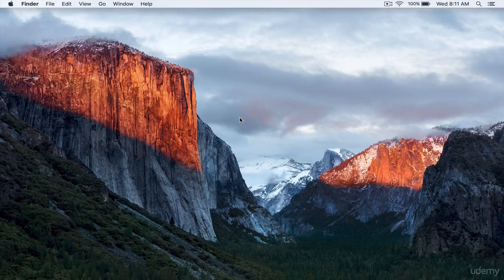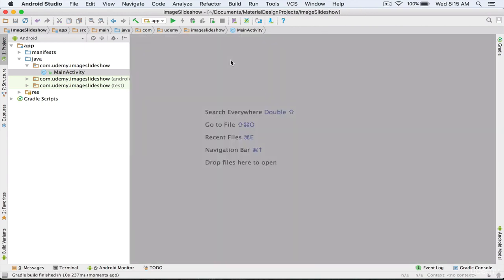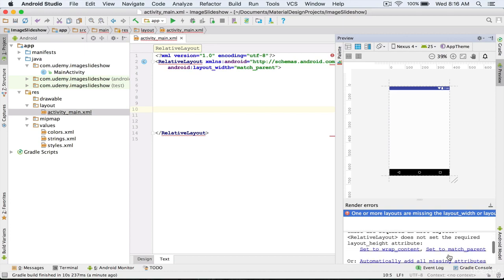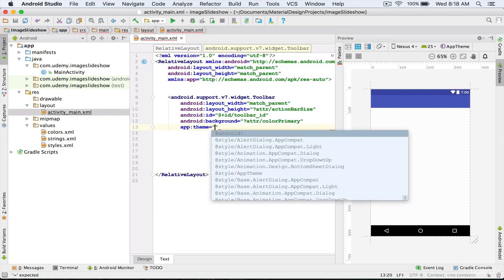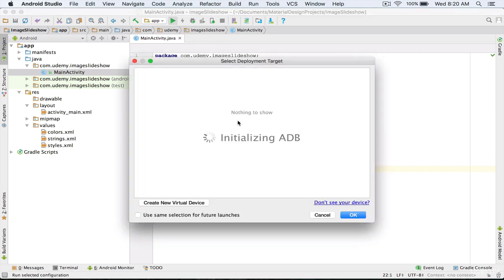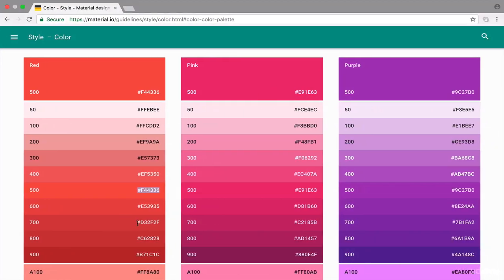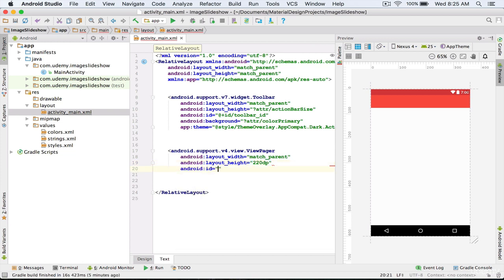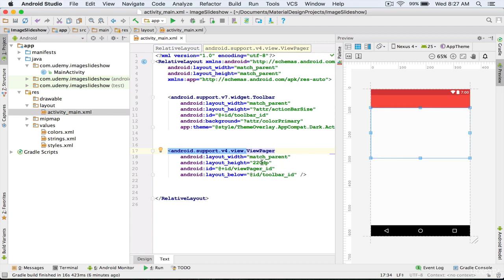63. Create an Image SlideShow Part 1